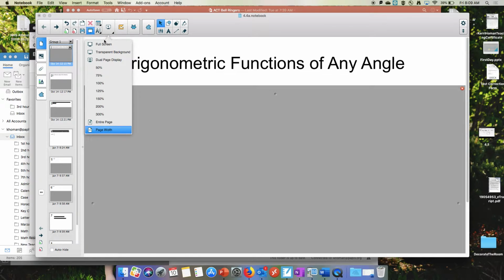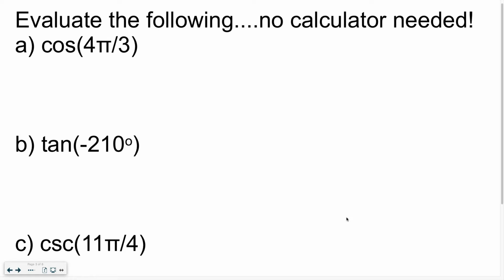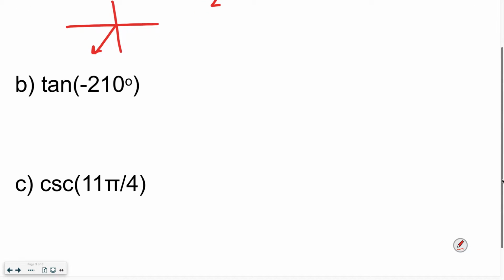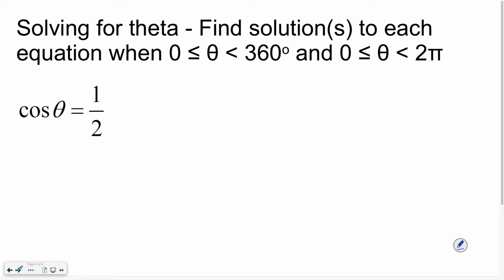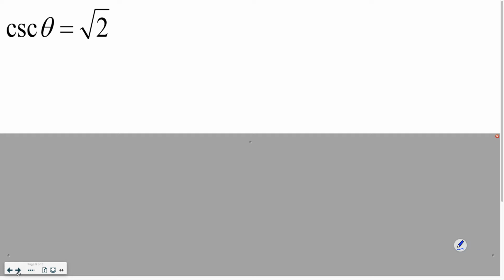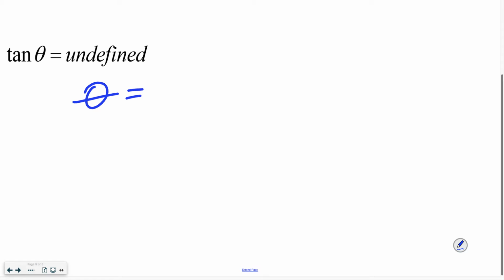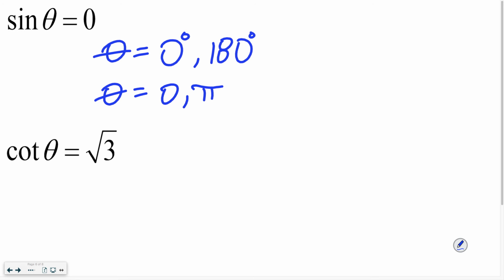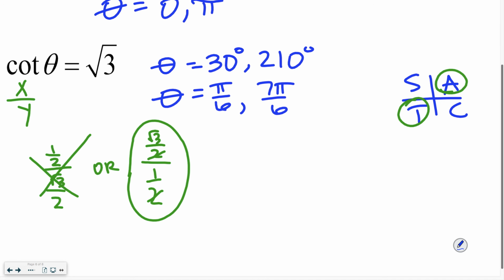4.4a (1/10/20) H. Pre-Calc